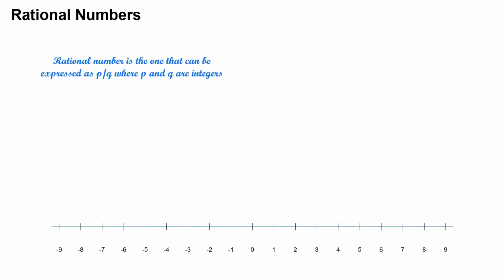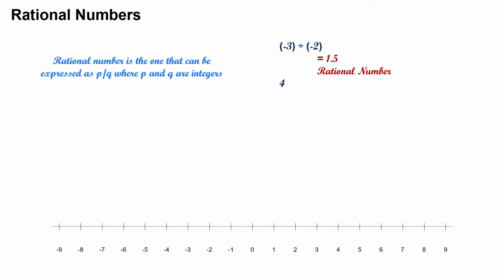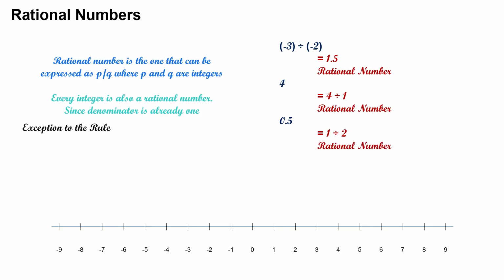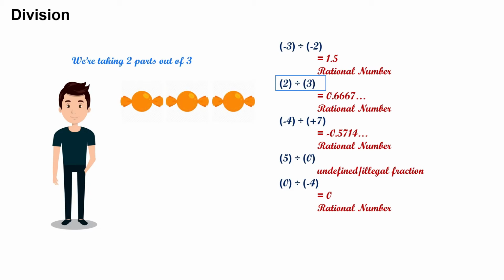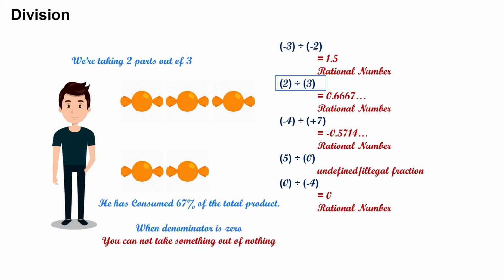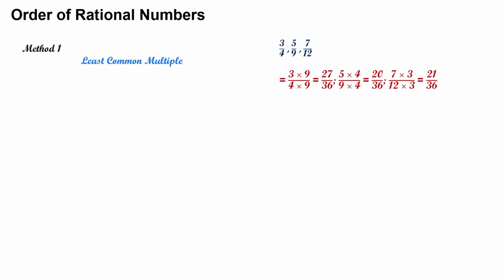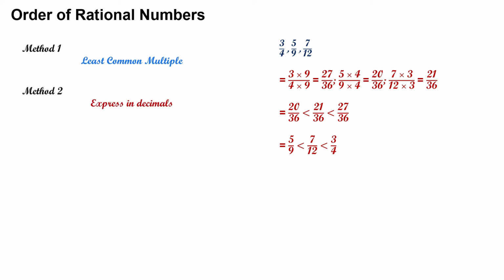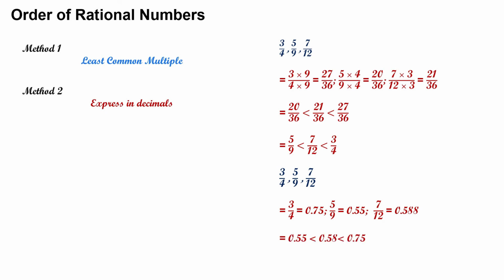Introduction to Rational Numbers || Chapter 3 || Maths D1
Rational Number is the one that can be expressed as p/q where p and q are both Integers and q ≠ 0.

We learn why q can not be zero. Arranging Rational Numbers in ascending or descending order.